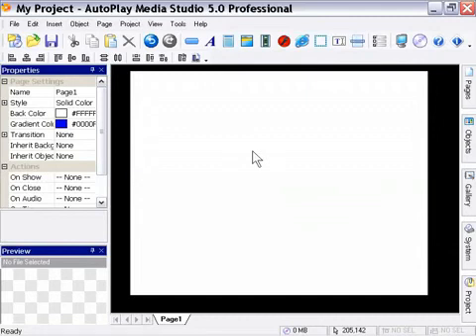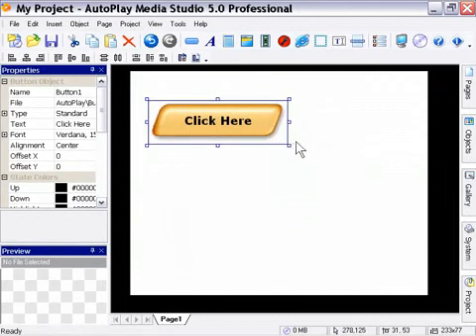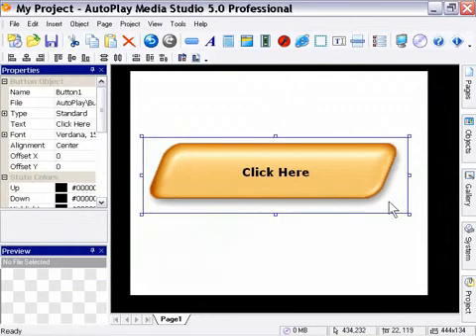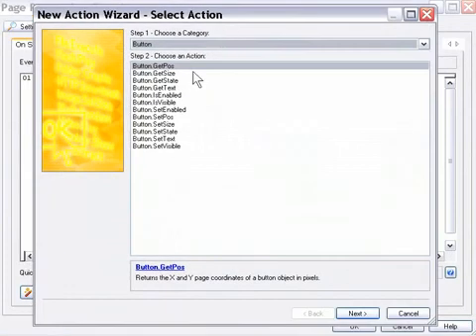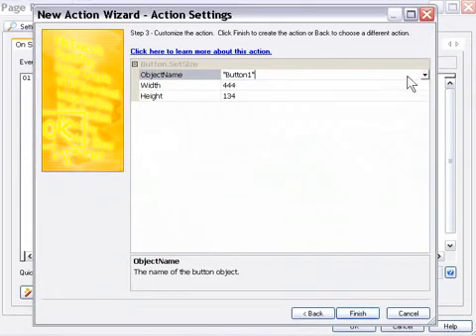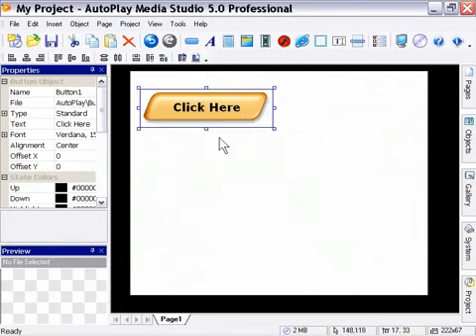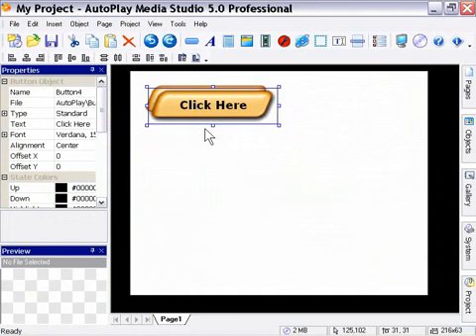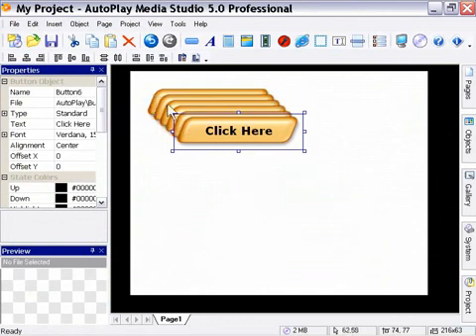AutoPlay Intermediate Chapter 1 Lesson 3